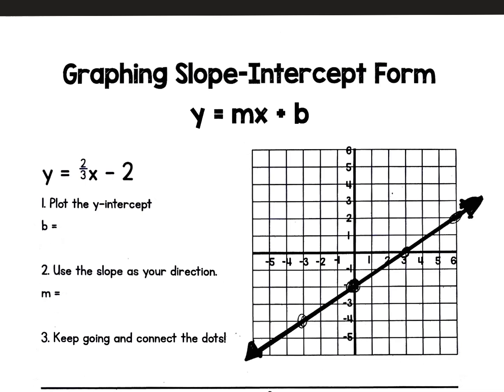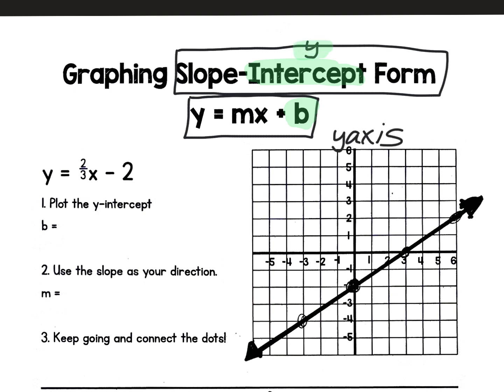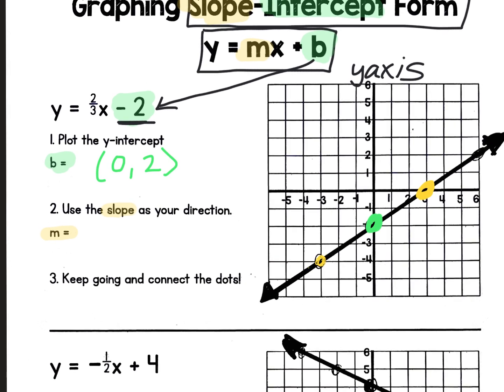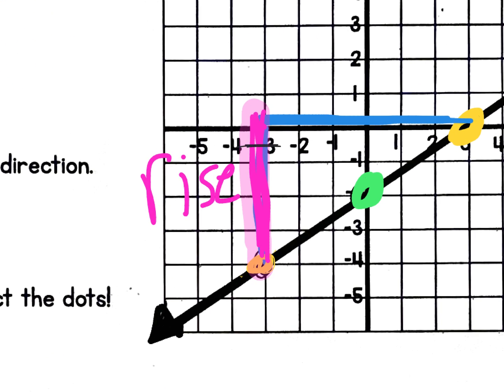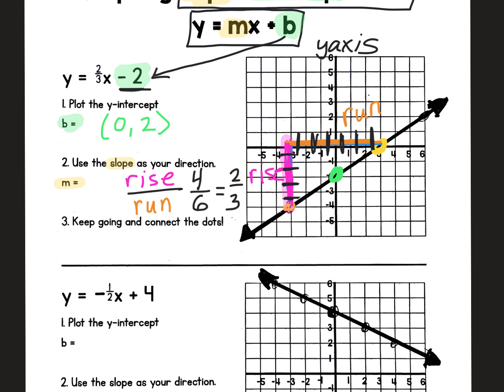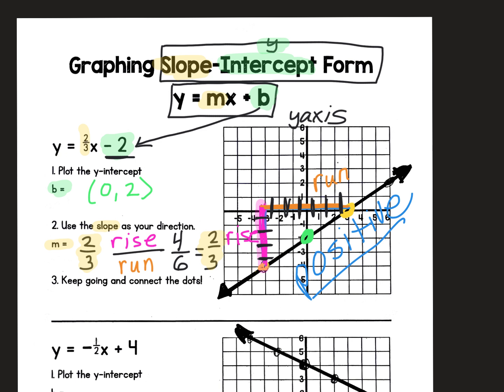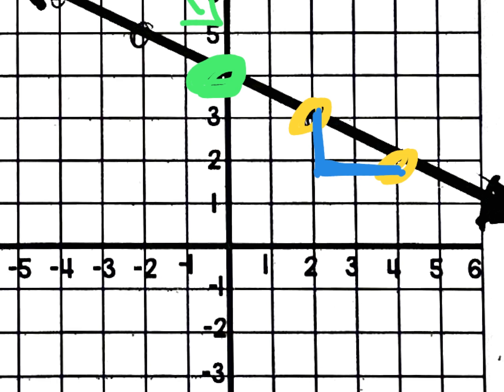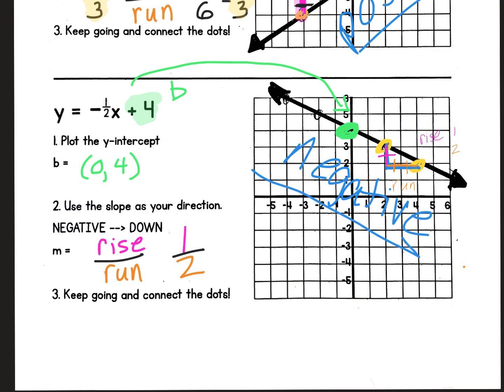slope intercept notes